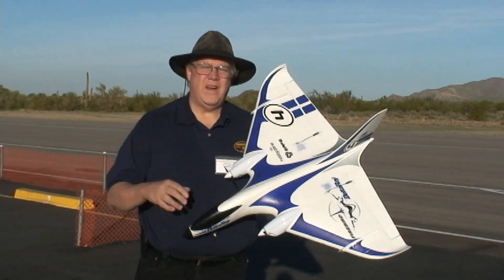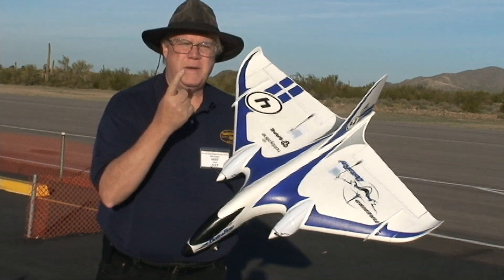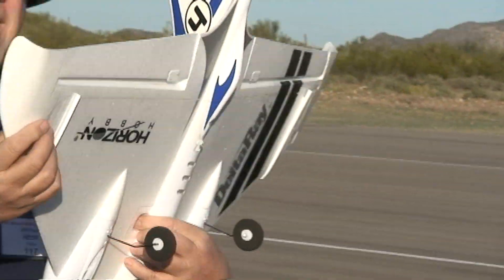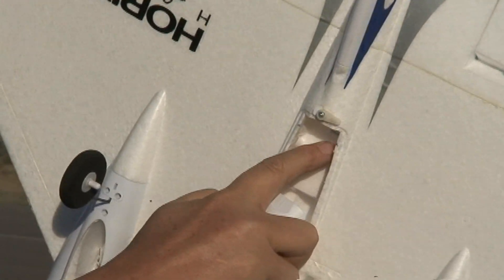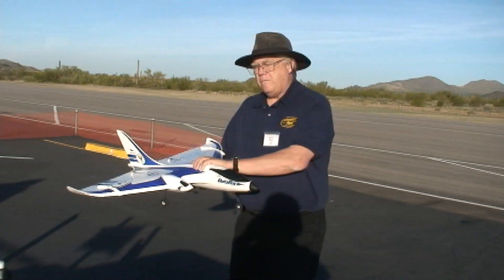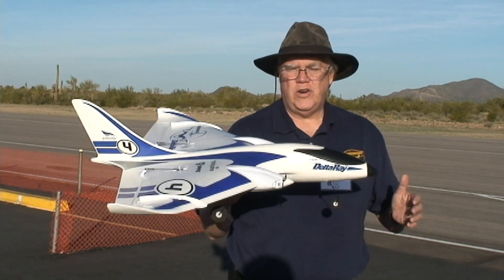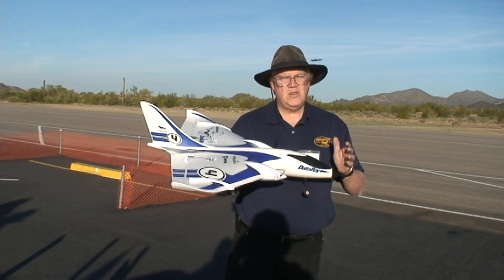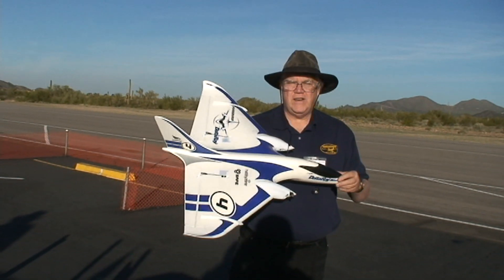Delta Ray Assembly and Flight discussion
I discuss the very quick and easy final assembly needed for the Delta Ray and the four flight modes that allows a pilot to go from beginner to an advanced pilot with this one plane thanks to its SAFE TECHNOLOGY and the Panic Button which i call Auto Pilot.